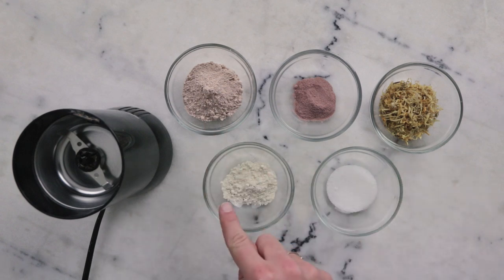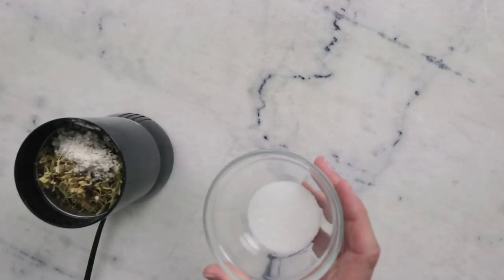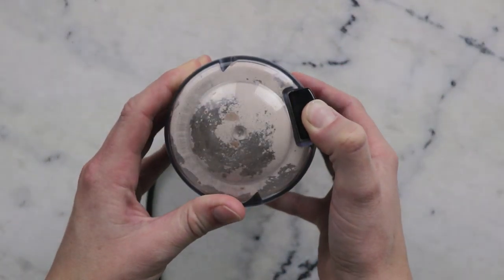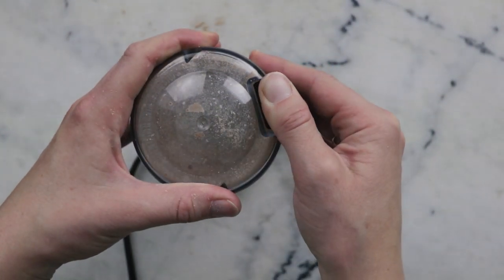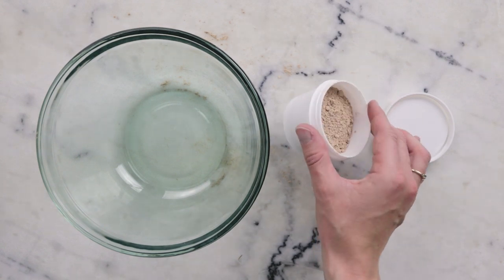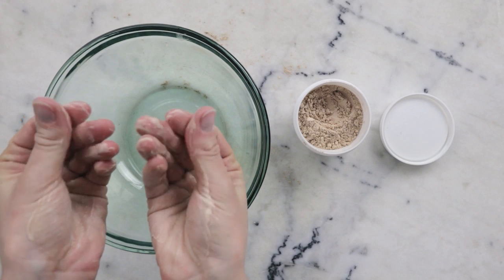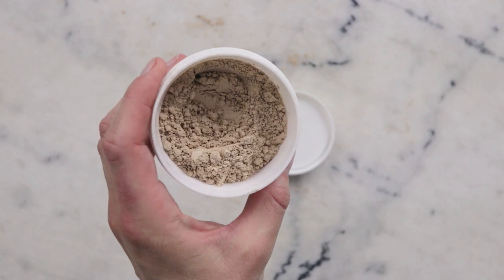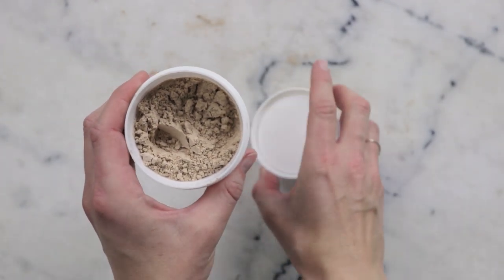How to Make DIY Calendula Rose Foaming Cleansing Powder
For the full written instructions, information on substitutions, information on scaling, shelf life, and links to all the ingredients and all the equipment I used,

FORMULA
18g | 60% kaolin clay or zeolite clay
1.5g | 5% dried rose powder
1.5g | 5% dried calendula petals
3g | 10% colloidal oatmeal
4.5g | 15% Sodium Cocoyl Isethionate (SCI)
1.5g | 5% jojoba oil

My book!